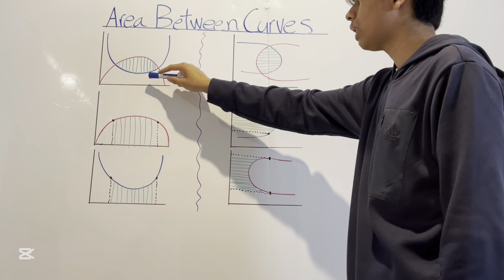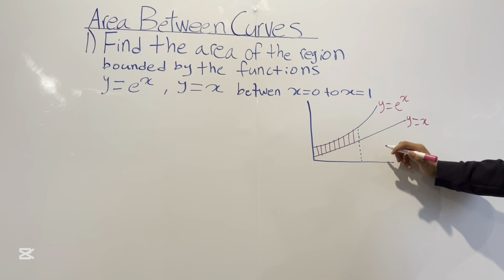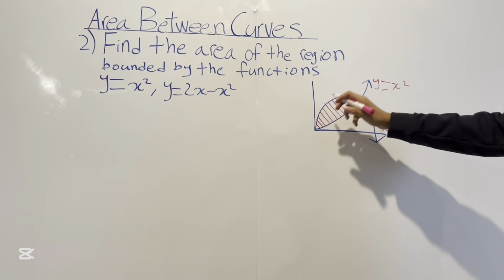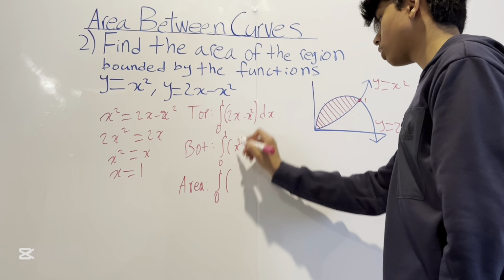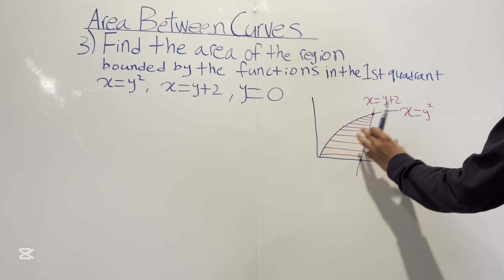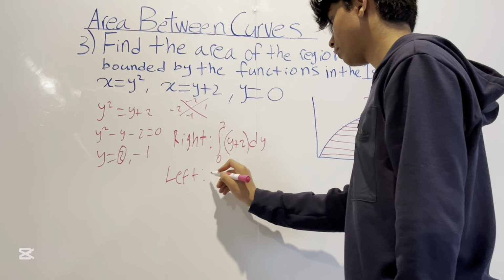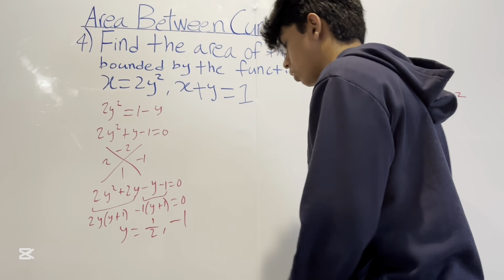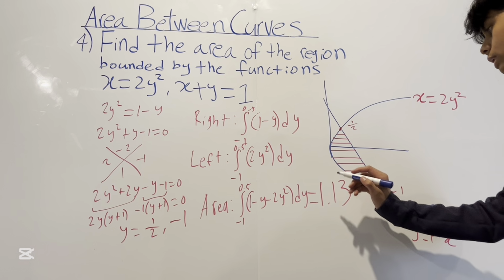Finding the Area Between Curves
This video will teach you how to find the area between curves using definite integration.